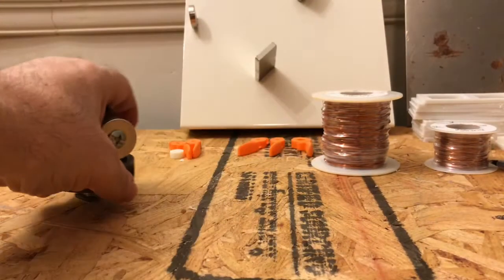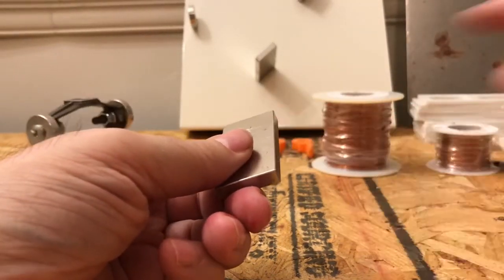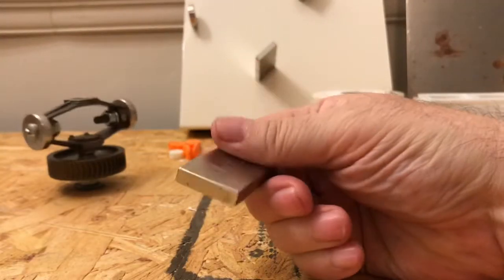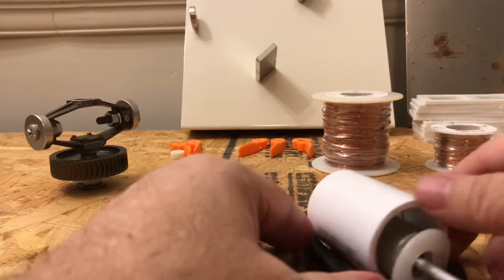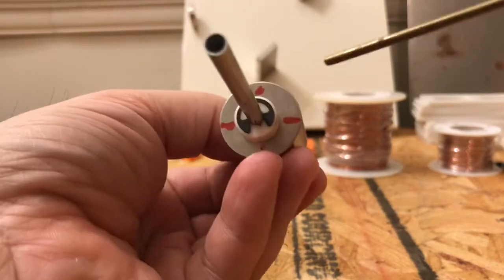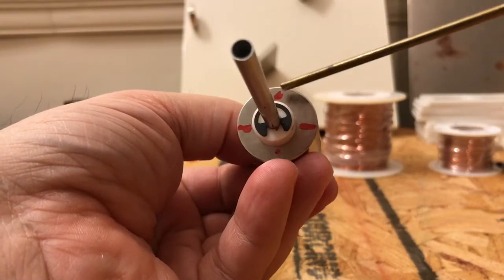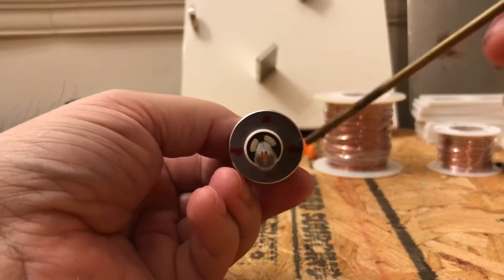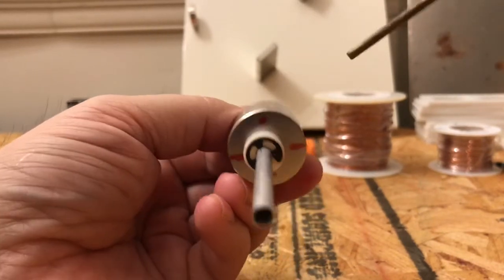🧲 Part 2 -The Cylindrical Magnet Issue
NOTE: AS OF MARCH 2018, YOUTUBE IS NOW SHADOW BANNING MY VIDEOS. I HAVE NEARLY TWELVE THOUSAND SUBSCRIBERS HERE, AND ONLY A VERY TINY HANDFUL OF FOLLOWERS EVER RECEIVE MY VIDEOS NOW. WHY SHADOW BAN ME IF ALL I AMOUNT TO IS SOMEONE JUST HAVING FUN WITH MAGNETS? THERE MUST BE ANOTHER REASON? WHATEVER THE REASON... IT’S INFORMATION SUPPRESSION. EVERYTHING I DO IS OPEN SOURCE AND 100% FREE. MONEY IS NEVER INVOLVED.

Live Magnet Motor Classes.

Motor Build Part 2 - The Cylindrical Magnet Issue.

Join our think tank of well over a thousand researchers for, Free Magnetic Energy.